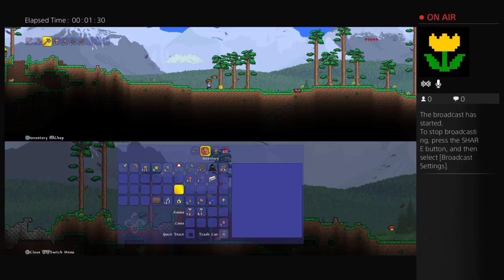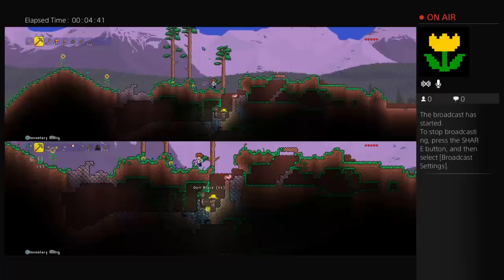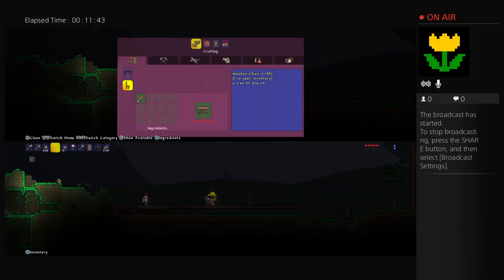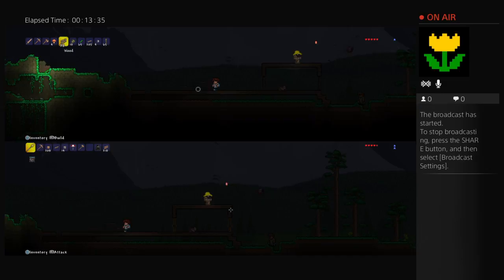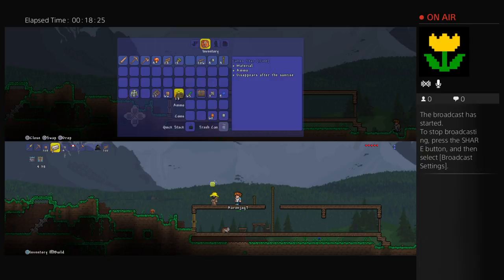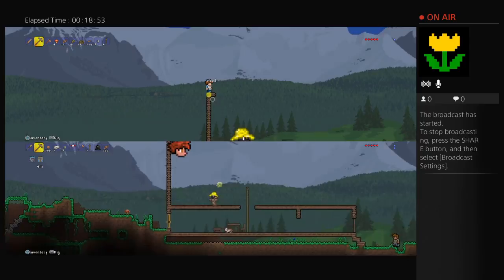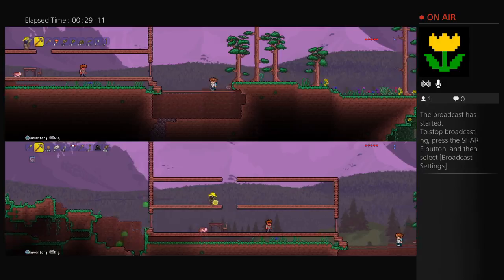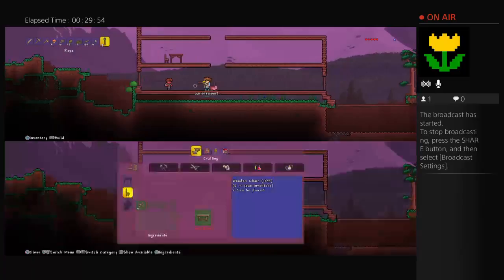it is time